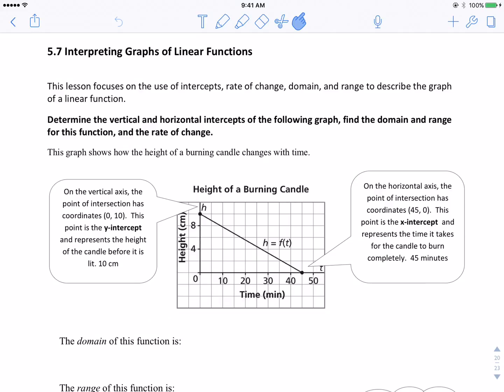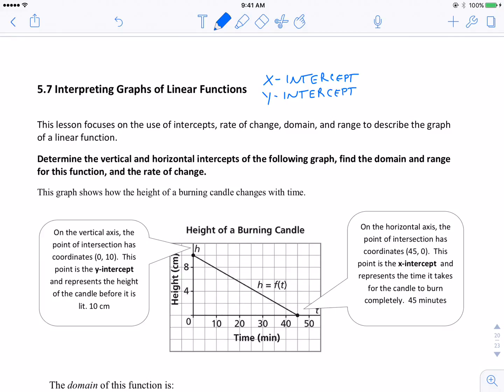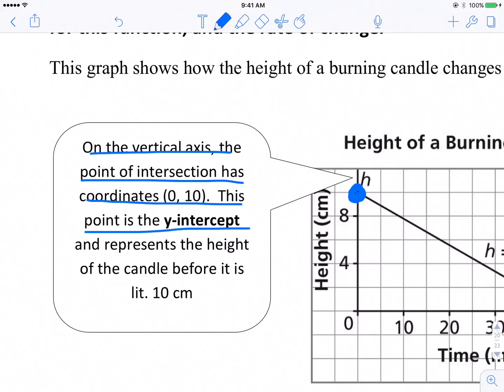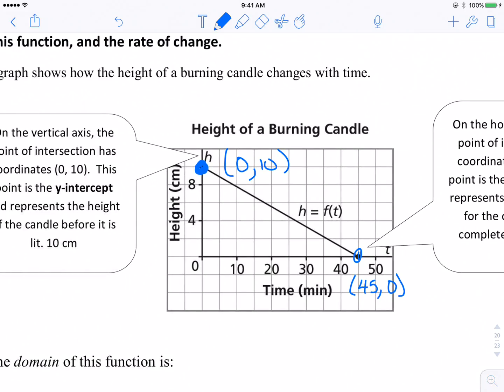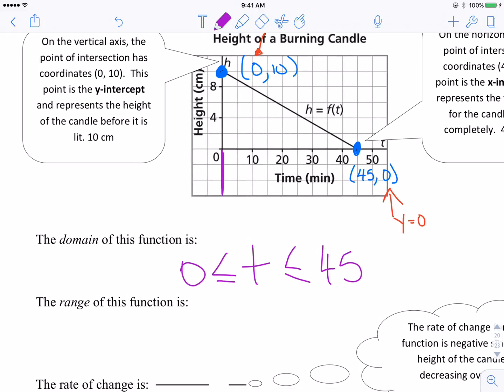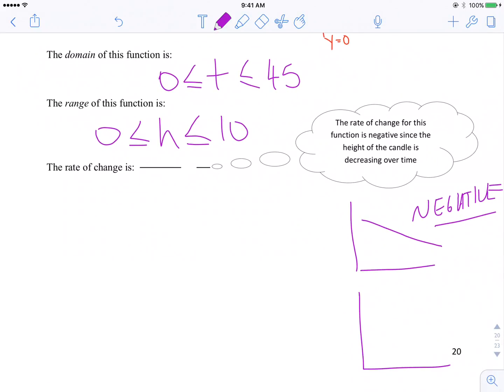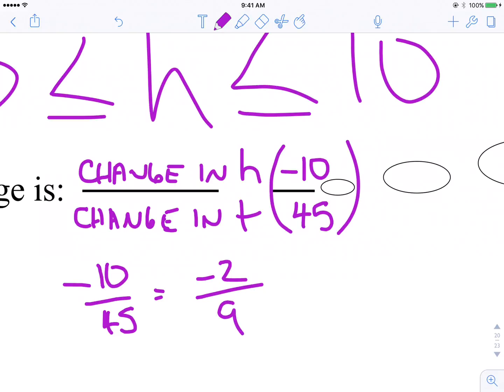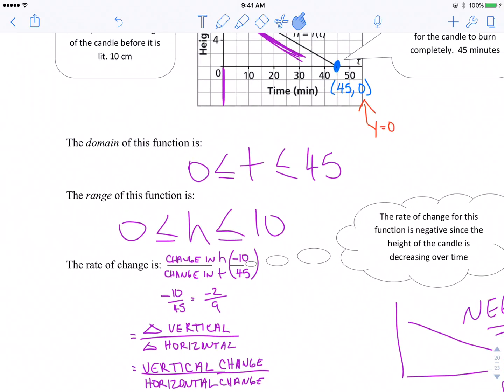FMP 10 5 7 Ex 1